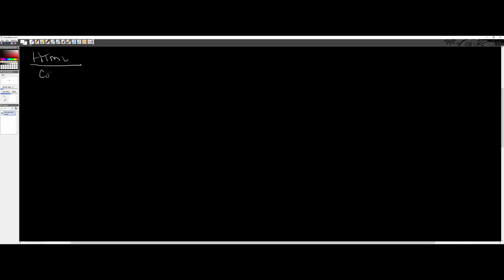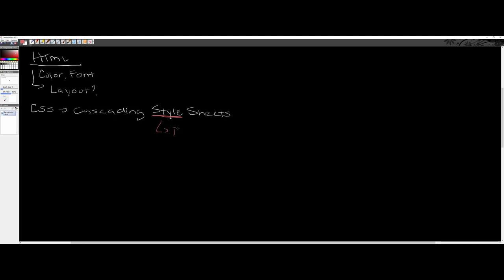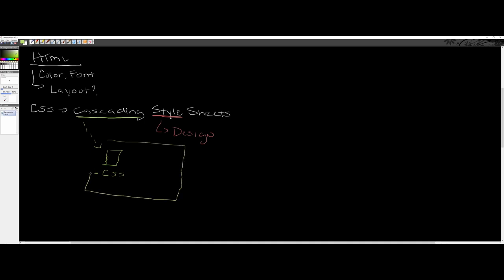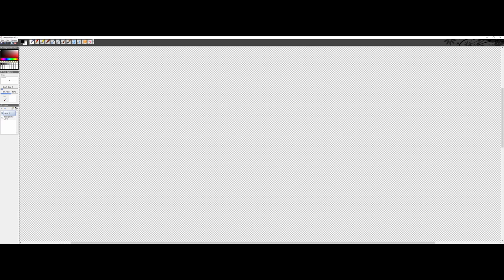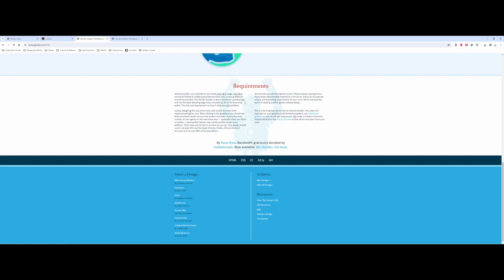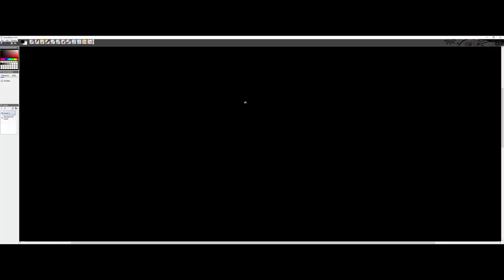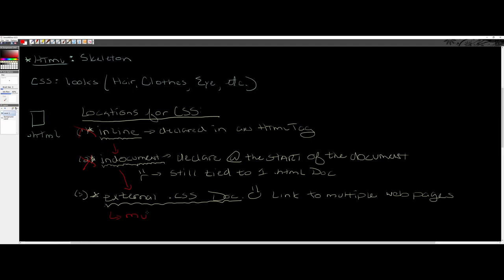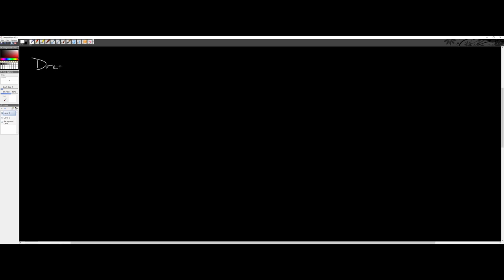Basic introduction to CSS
An introductory discussion of the basic concepts of Cascading Style Sheets. Terms, how it ties into HTML, and locations for declaring CSS are covered.